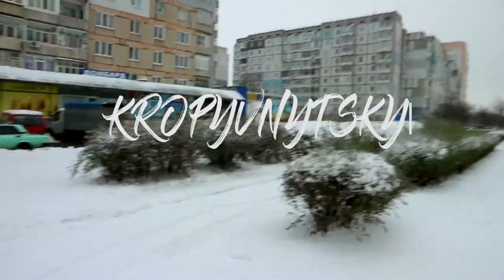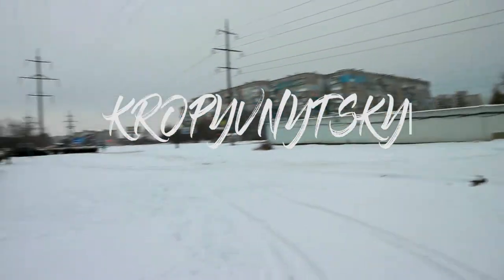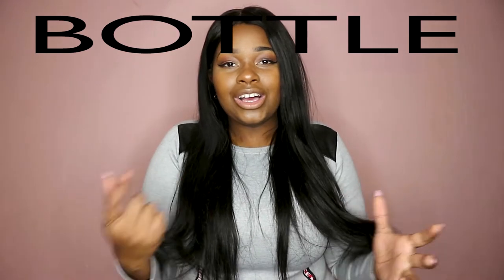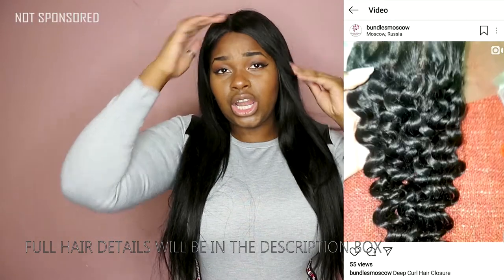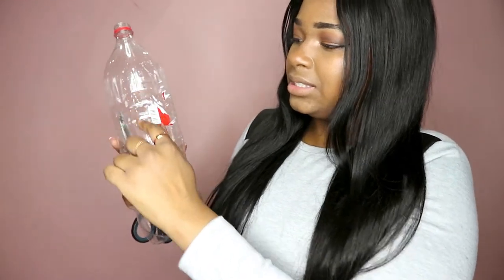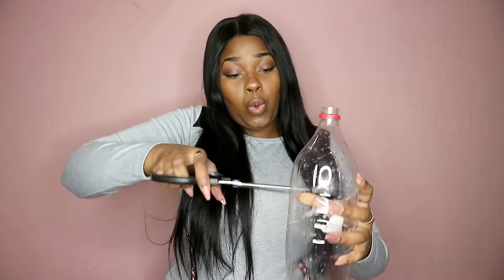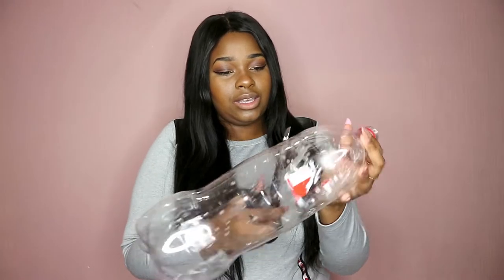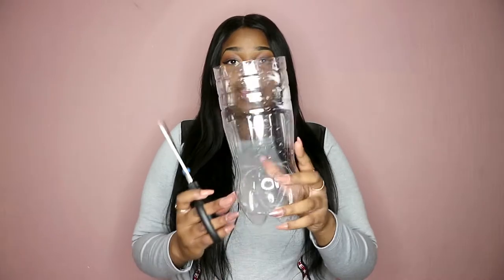Viral Water Bottle Hack | Does it work?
How about we make THIS video viral. This was mad crazy.

HAIR DETAILS:

100% Virgin Brazilian Straight Hair
1x 16" closure
2x 22" bundles

Contact @bundlesmoscow for prices of the hair. Worldwide shipping.